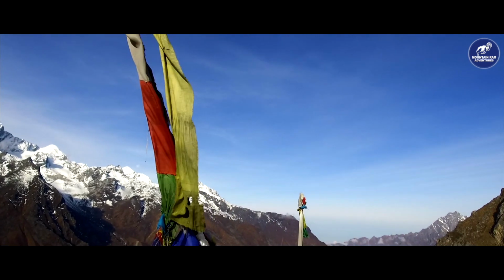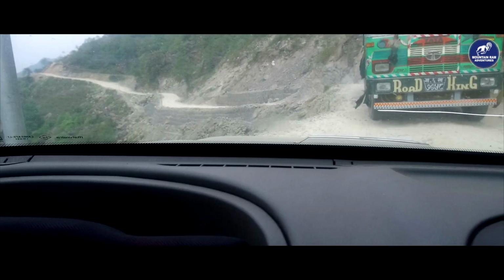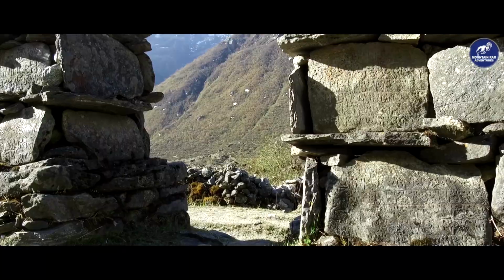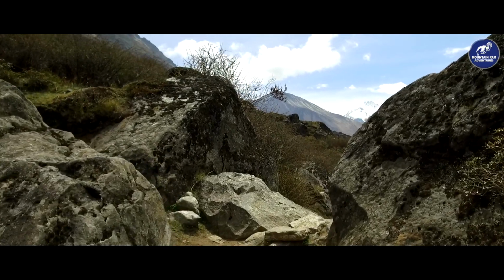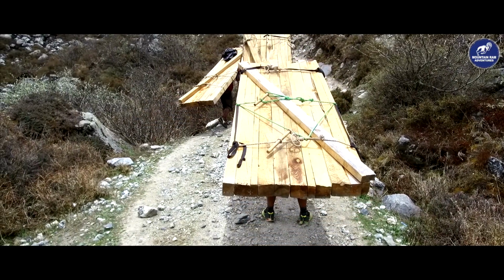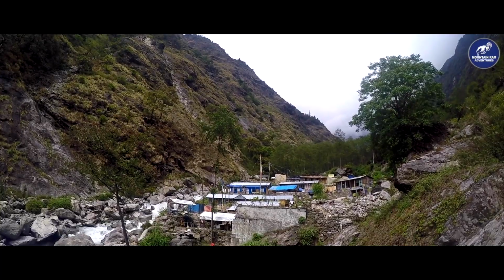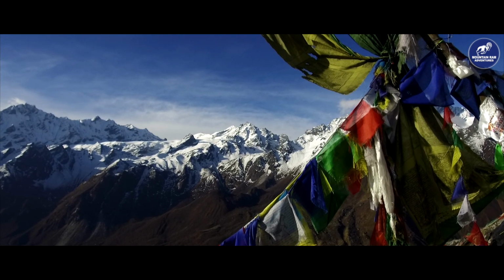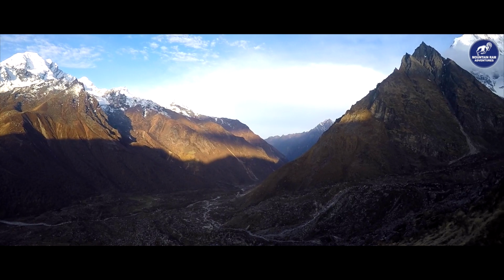Langtang Valley Trek in Nepal - Heaven on Earth | Intro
Langtang Valley trek is the perfect option if you are looking for a short, relatively easy, teahouse trek. It is a great introduction to Himalayan trekking, with the added bonus of breathtaking mountain views from day one. Situated just a day's drive north of Kathmandu, this magnificent trek follows the narrow Langtang Valley heading up towards the Langtang glacier and the Tibetan border. It is situated within the 1710 sq km Langtang National Park, which encompasses high mountains, peaceful Tamang villages, as well as the holy Gosainkunda Lake and one of Nepal's oldest monasteries.

Ram Sharan Upreti
Managing Director
Mountain Ram Adventures
Kathmandu, Nepal

©️ 2021 Ram Sharan Upreti; Mountain Ram Adventures. No part of this film may be copied, reproduced, broadcast or distributed in any form without a signed, written permission of content creators Mountain Ram Adventures and Ram Sharan Upreti.